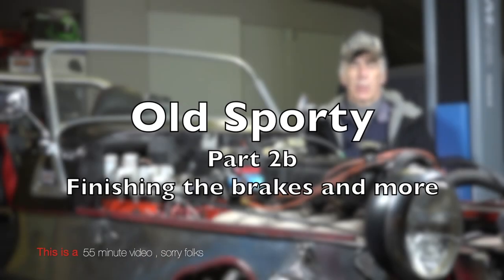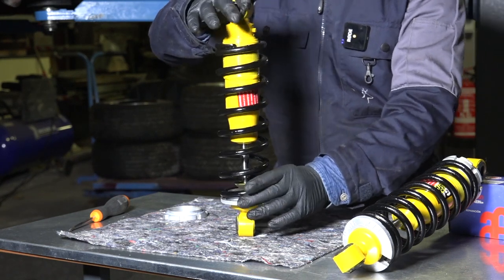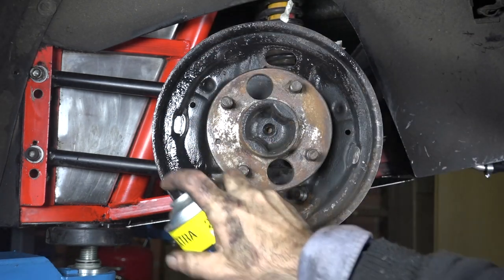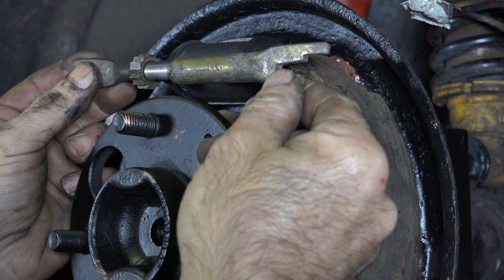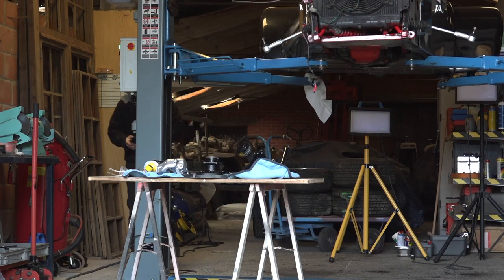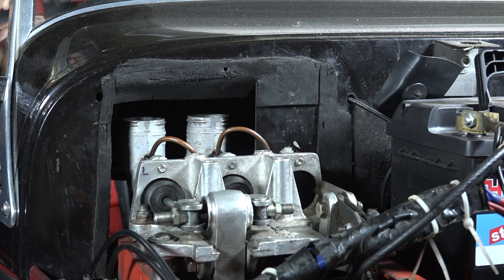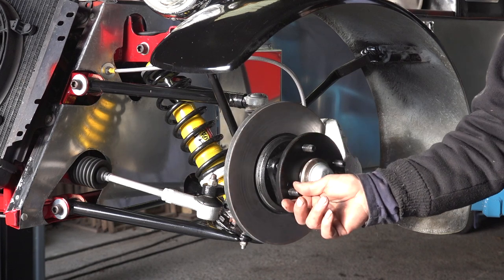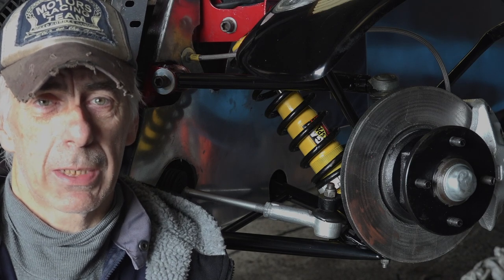Old Sporty , Part 2B brakes and much more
This is part 2b and addresses the rebuild of the brake system and suspension of the Seven or DAX.   Its a long video with many different things